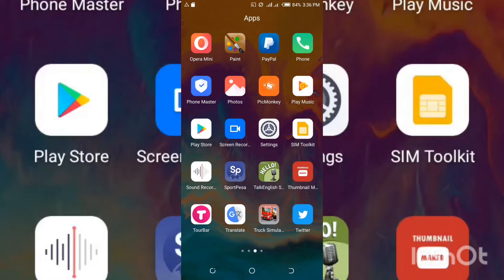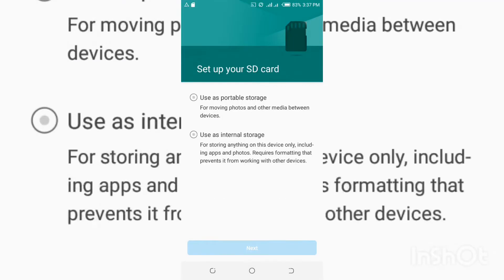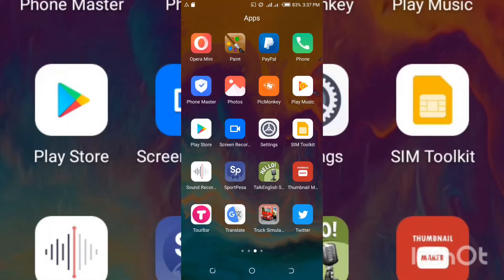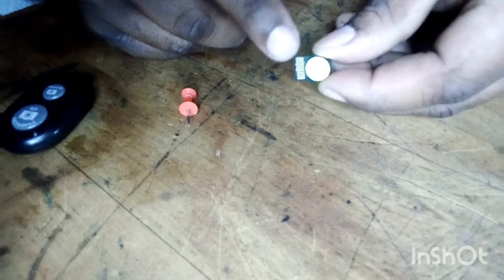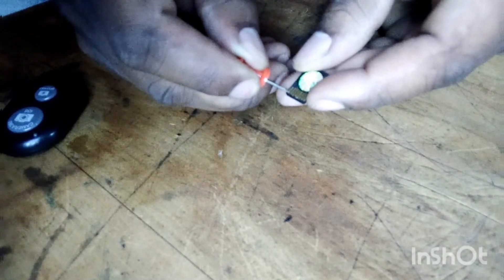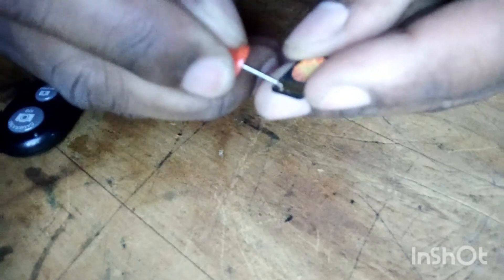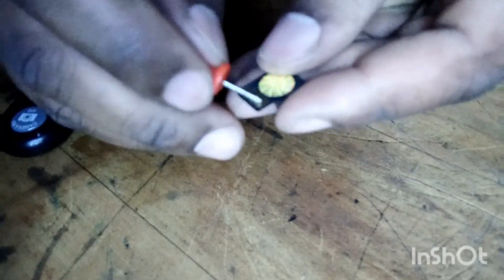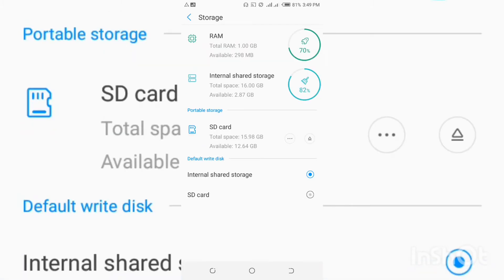How to fix a corrupted memory card or sd card